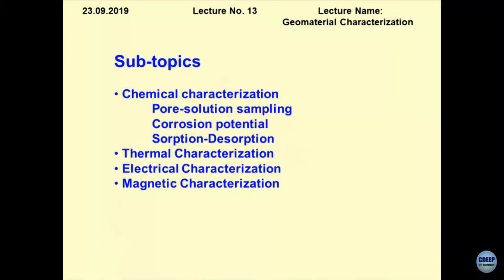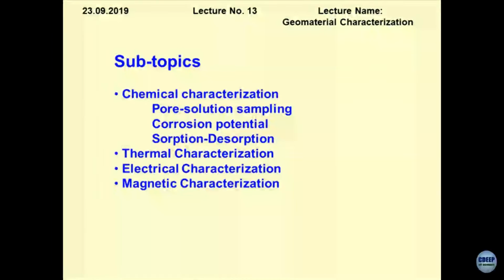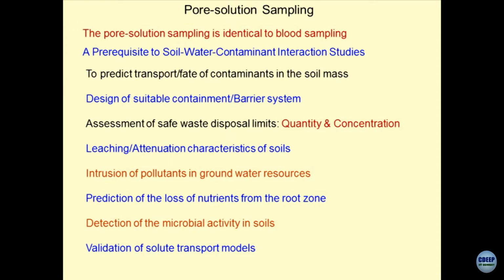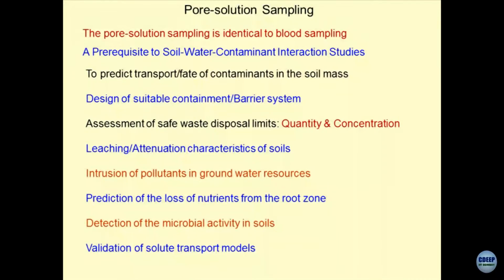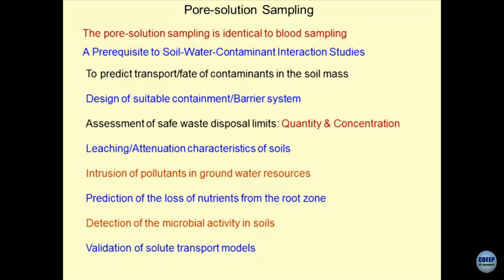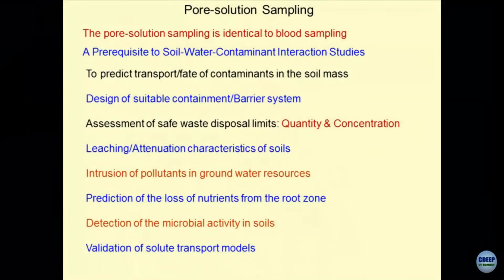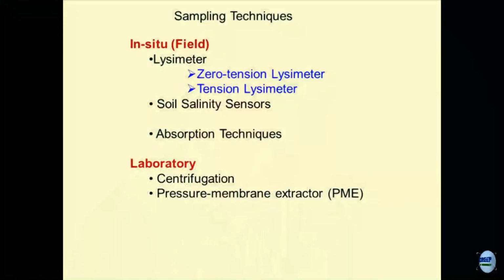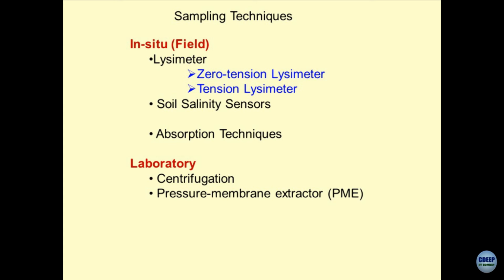Geo-material Characterization-III: Lecture-37